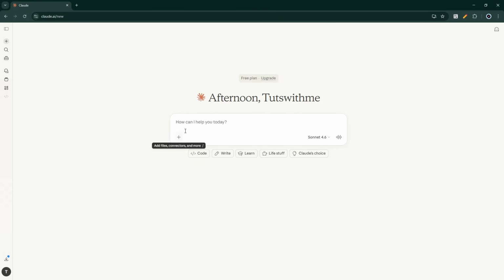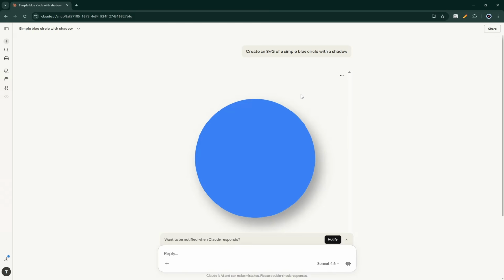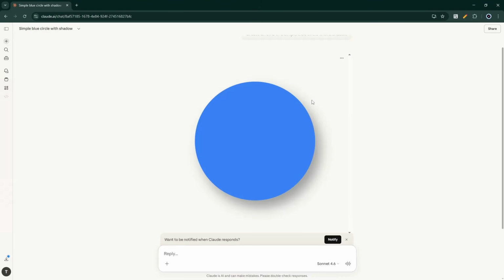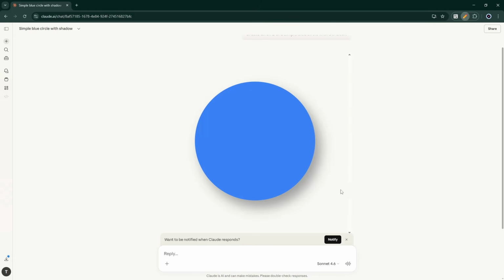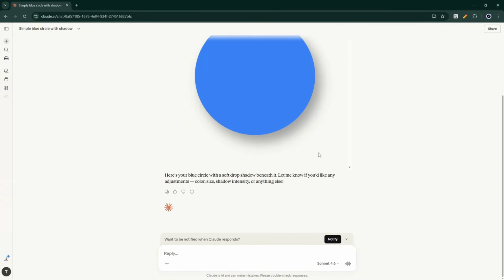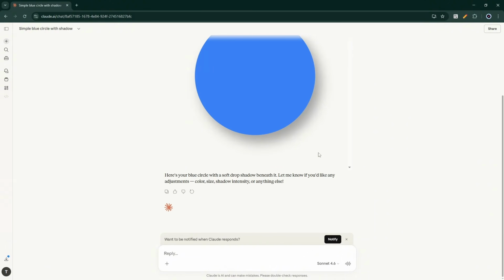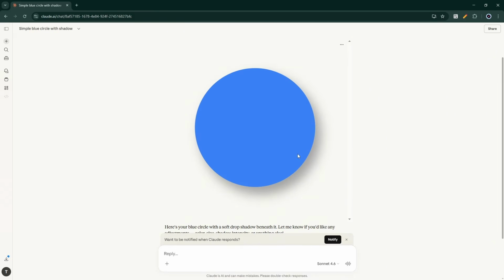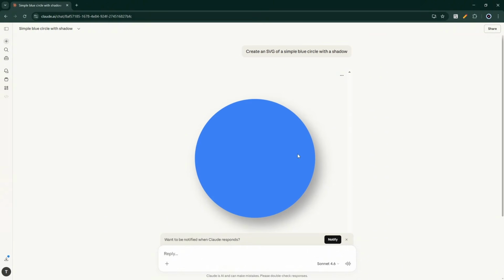How to Create SVG Graphics With Claude AI - Tutorial